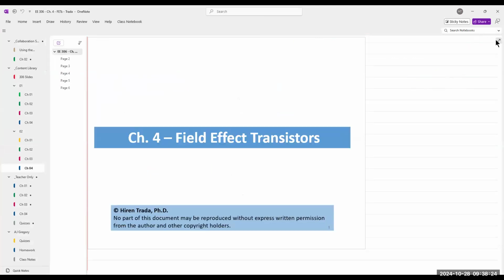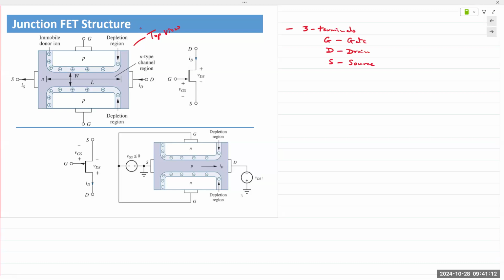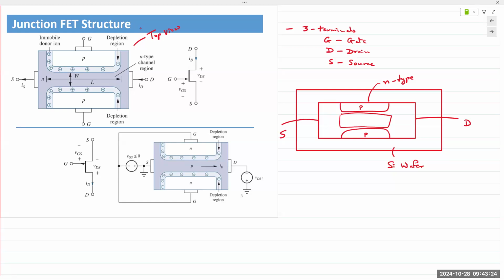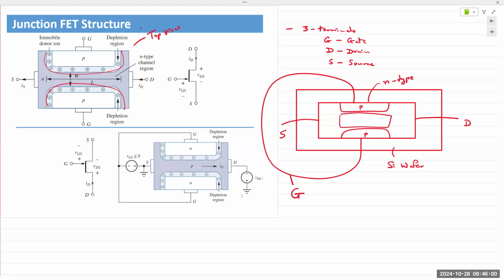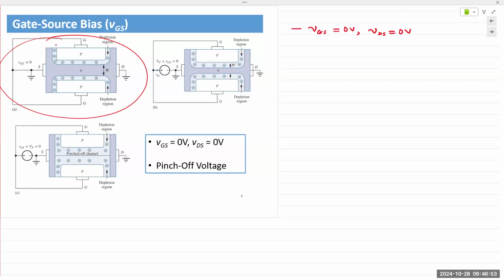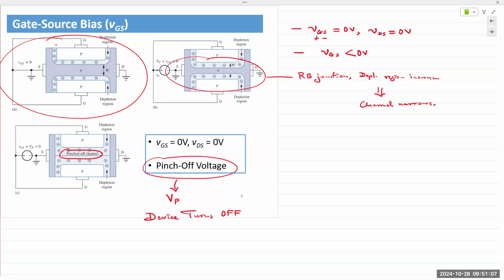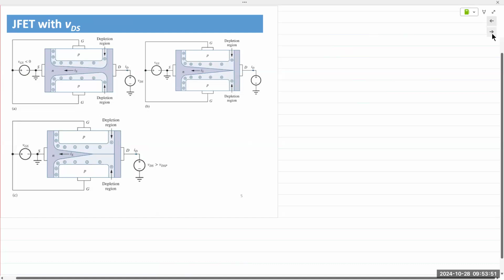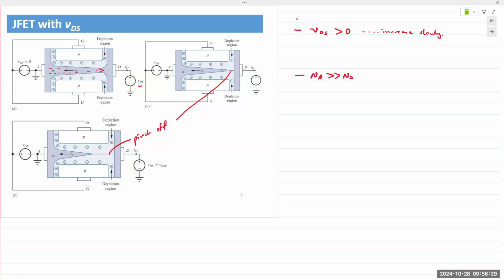EE 306-02 - Lec 16 - 2024_10_28 - Ch4 (FET)